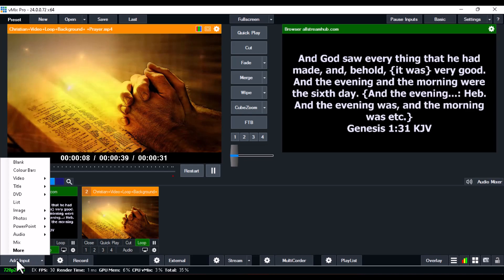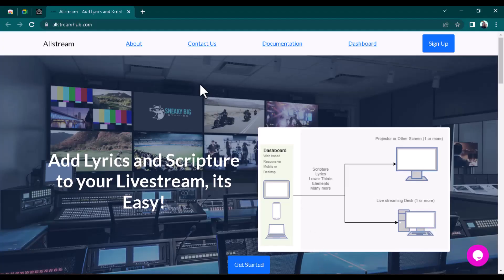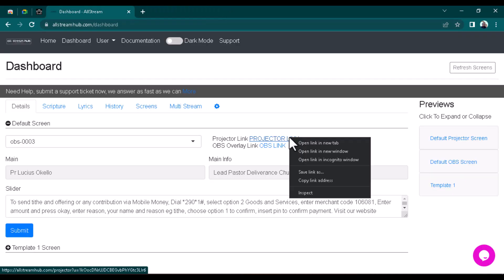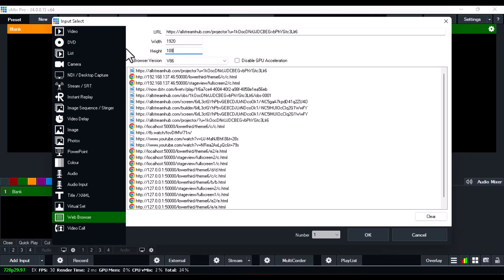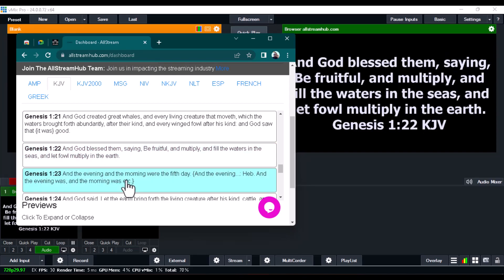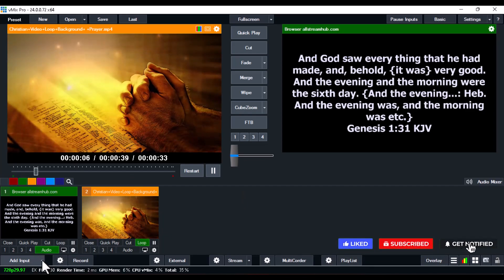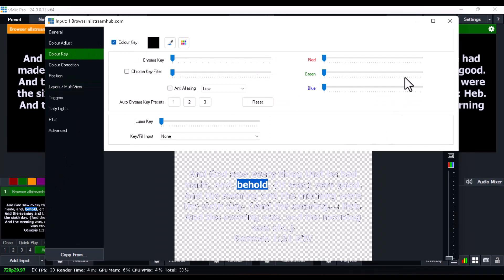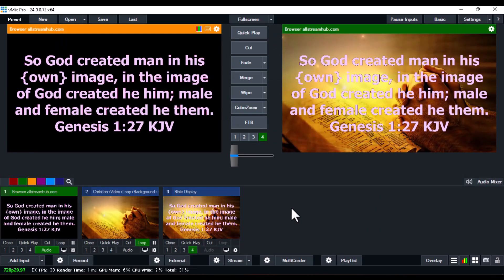Easiest Way To Display Scriptures On vMix Without Software | Plug & Play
Let me show you the Easiest Way To Display Scriptures On vMix Without Software, just plug and play and you don't need to download any software on your pc.